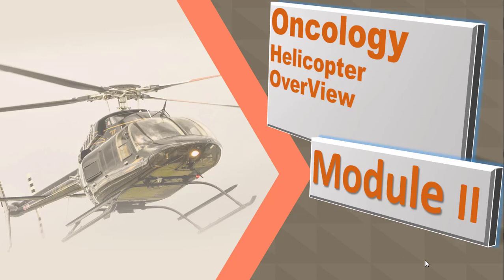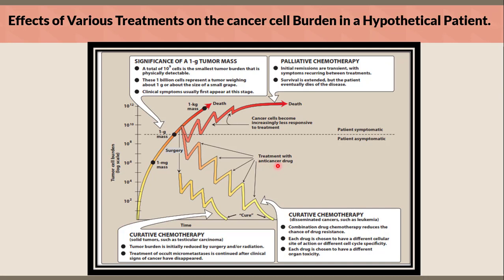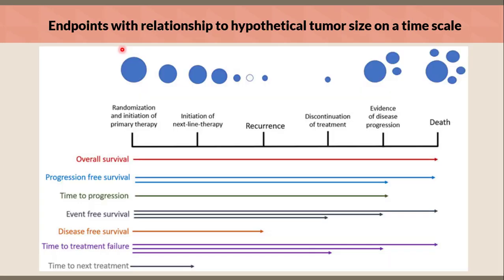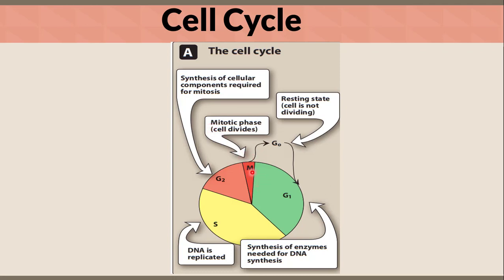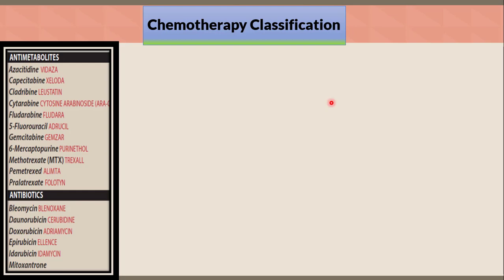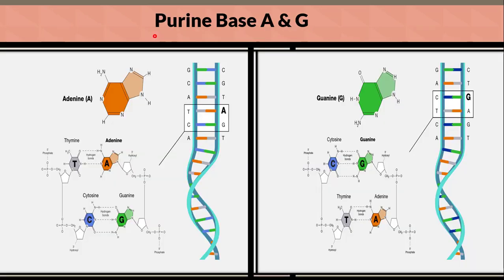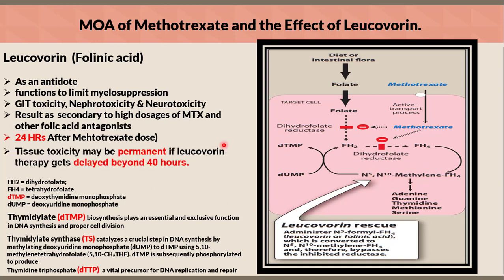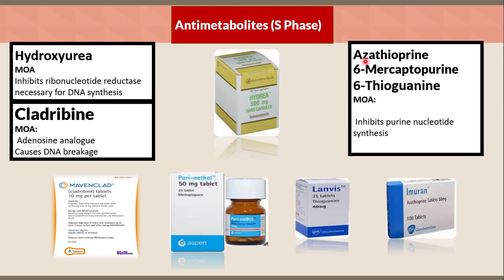Oncology Overview - Module 2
00:47 - Cancer Management
00:49 - What are the Possible Goals of Cancer Treatment?
01:22 - What is Curative Treatment?
01:59 - What is Palliative Treatment?
02:19 - What is Salvage Treatment?
02:28 - Understand what are Cancer Treatment Options
03:03 - What is Asymptomatic Cancer? 1 mg Cancer Mass, What does mean by having 1 mg Cancer Mass? When the cancer is Asymptomatic?
03:10 - When does the symptomatic Cancer appear? 1 gram Cancer Mass starts symptoms to appear / when cancer symptoms start? Time the cancer symptoms start / What is the size of the Cancer mass that causes cancer? What is the smallest Physical cancer tumor size that is physically detectable?
04:02 - What are the steps of Curative treatment? Benefits of Curative treatment? What are Curative Chemotherapy Types? What is the Difference of Curative Treatment Between Disseminated Cancer and Sold Cancers?
05:03 - Understand Cancer Palliative Chemotherapy / What is Cancer Palliative Chemotherapy. When can we use Cancer Palliative Chemotherapy?

05:37 - What are the Clinical practice guidelines? Definition of Guidelines/ Definition of clinical practice Guidlines.

08:38 - what are chemotherapy types? Definition of 5 different chemotherapy types

12:42 - what is mitosis? and what is meiosis?

14:23 - what is cell cycle? What is the relationship between cell cycle and cancer chemotherapy? Understand cell cycle specific and cell cycle non specific chemotherapy? What are s phase specific Anticancer? What are G 1 specific anti cancer agents ? What are G2 specific anti cancer agents? What are M phase specific agents? What are cell cycle non specific agents?

15:58 - understand cell cycle effect on selection of anticancer for certain types of cancer / what are the suitable anti-cancers for disseminated cancer / what are the suitable anti cancers for solid tumor?

16:56 - what are the common chemotherapy serious side effects?

17:33 - what are Organ specific chemotherapy serious adverse effects?

18:30 - what is the anticancer emetic potential description? There three emetic potential/ what are anti cancers cause mild emetic potential?

what are anti cancers cause intermediate emetic potential?

what are anti cancers cause strong emetic potential?

20:11 - what are the categories of Myelo suppressive potential for Anti Cancers / Mild, intermediate and strong myelo suppressive potential for anti cancer

20:54 - what is chemotherapy classification? What are anti cancer categories?

20:21 - pronunciation of Anti cancer / what is right pronunciation for anti cancer / chemotherapy pronunciation.

21:23 - how to pronounce Anti metabolites / 11 Anti metabolites pronunciation.